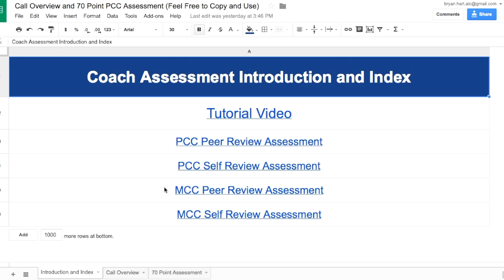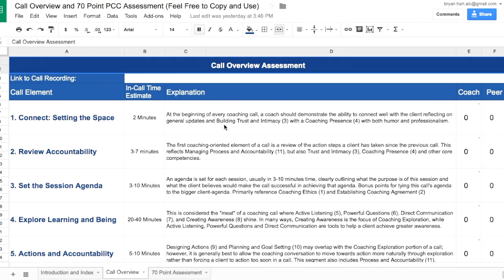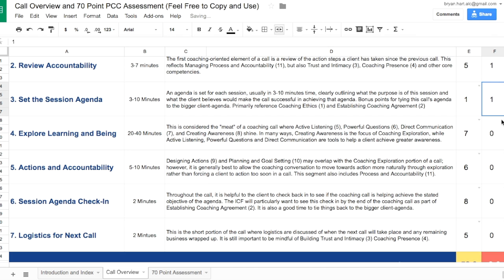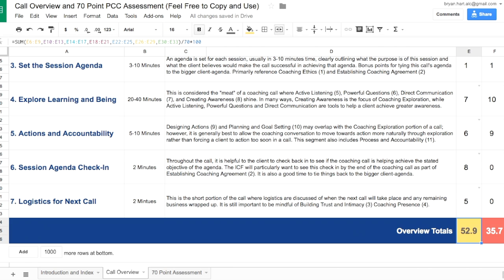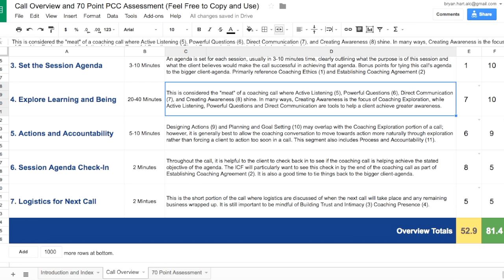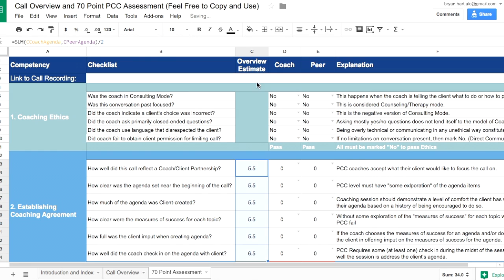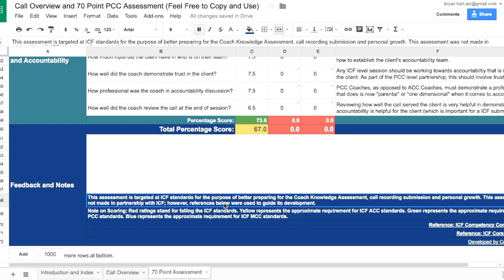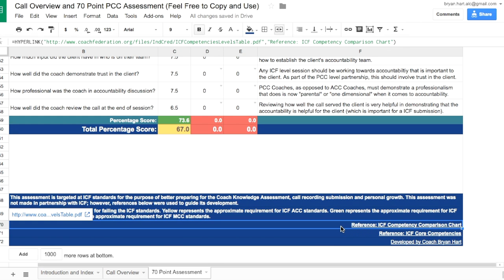Coach Bryan Hart's ICF Coaching Call Assessment